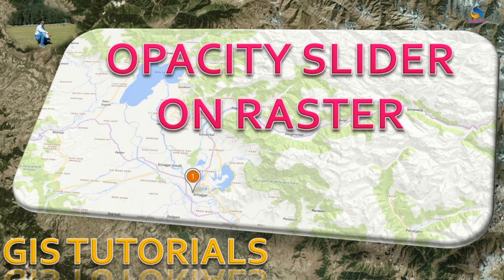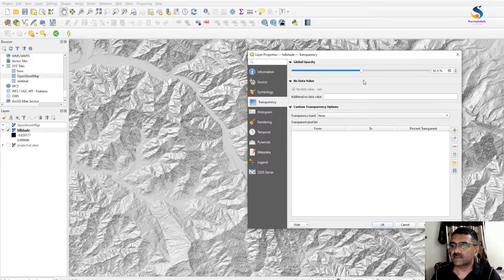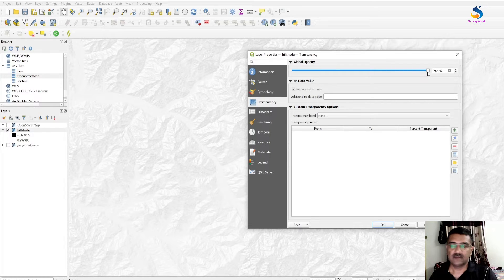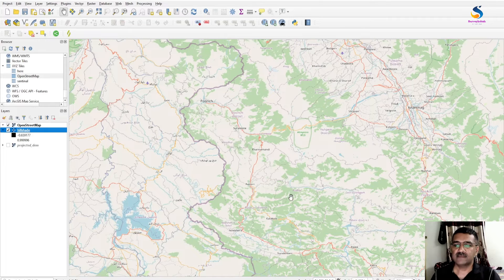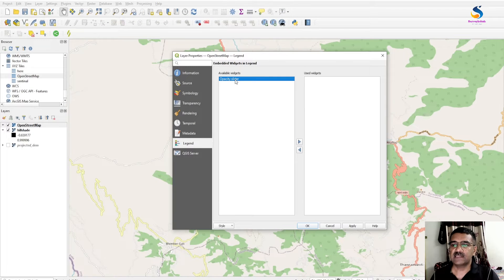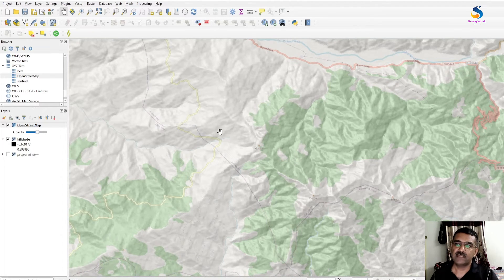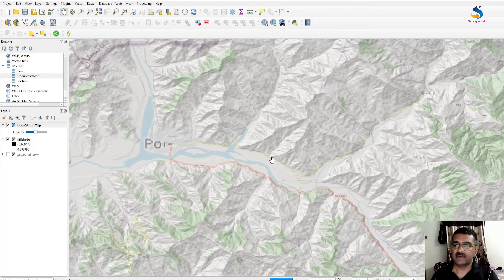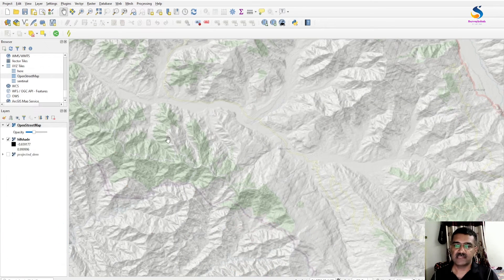How to add Opacity slider to raster in QGIS | Transparency slider in QGIS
How to add Opacity slider to raster in QGIS for giving transparency to top layer.